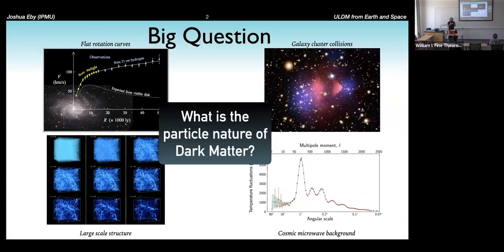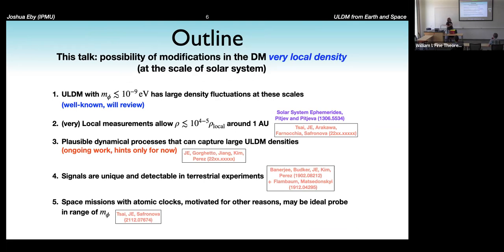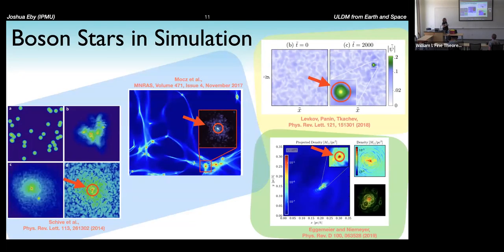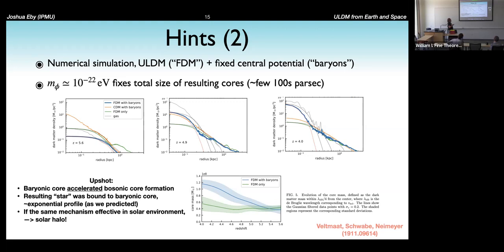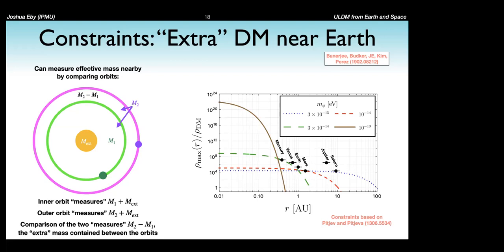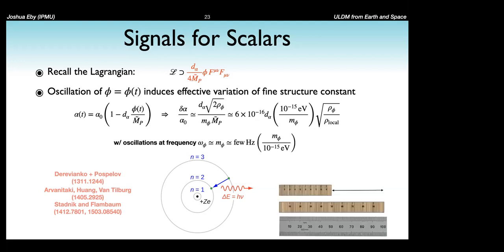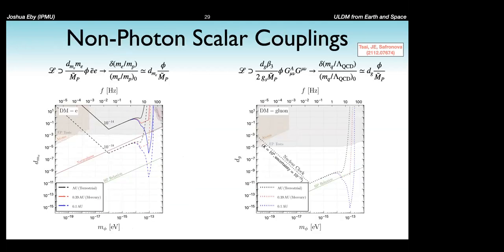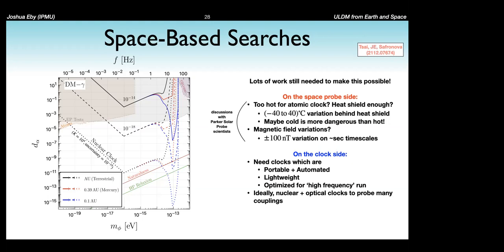HE Seminar - 8/5/22 - Joshua Eby - Tokyo University / IPMU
This Special High Energy Seminar was presented by Dr. Joshua Eby from Tokyo University/IPMU in Japan. The title of his talk is, “Probing Ultralight Dark Matter and the Very Local Density from Earth and Space.”

Abstract: Ultralight dark matter (ULDM) is known to form self-gravitating bound states through gravitational relaxation. There are intriguing hints in the literature suggesting similar dynamics might lead to over densities in the solar system as well, with ULDM becoming bound to the Sun. These Solar Halos can be probed by experiments on Earth when their radius R is greater than 1 AU, which implies ULDM particle masses m is less than 10 to the {-14} eV. For larger masses m, space-based missions on orbits within 1 AU can probe small, compact Solar Halos with exceptional reach; for scalar couplings probable in current and near-future atomic clock systems, the sensitivity can exceed that of Equivalence Principle tests and probe well-motivated space for natural scalar field models. I will review the state of the art on these topics, including several exciting NASA and international missions that motivate searches aboard space probes.